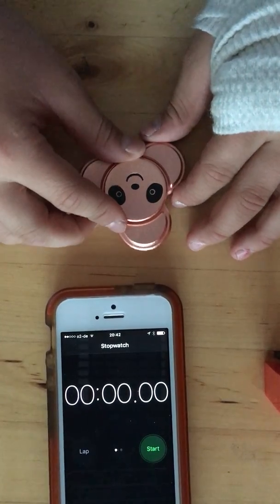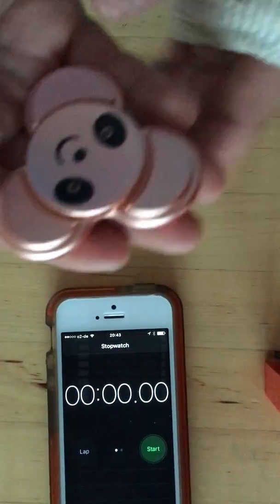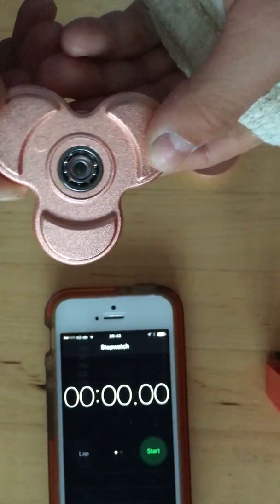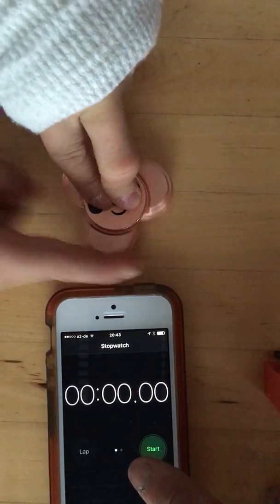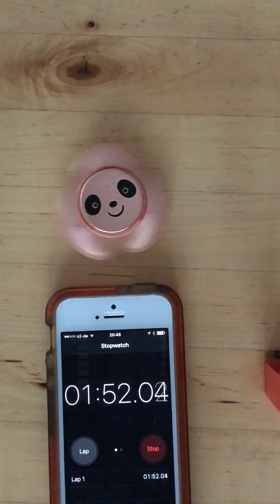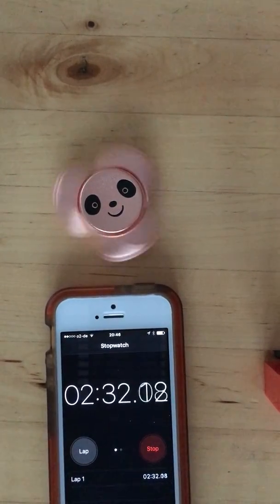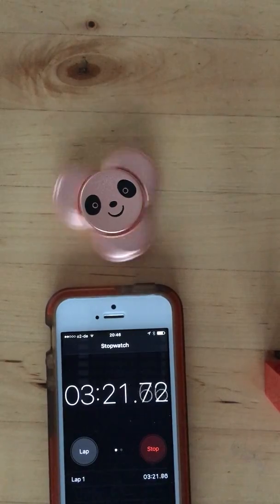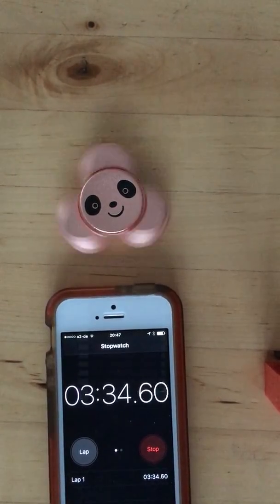WOW Panda Spinner to the test. How long will it spin?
WOW nice spin with the panda spinner

It will take awhile so if you want to see the results go to the end of the video.